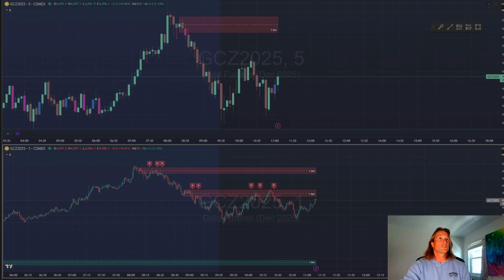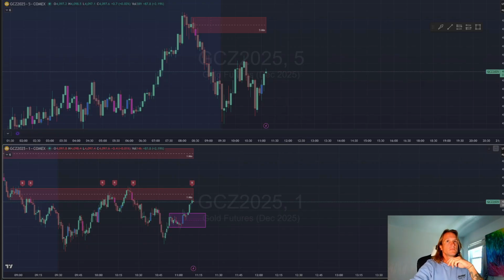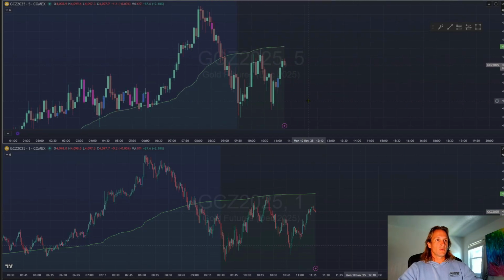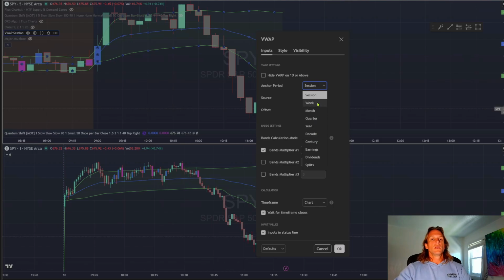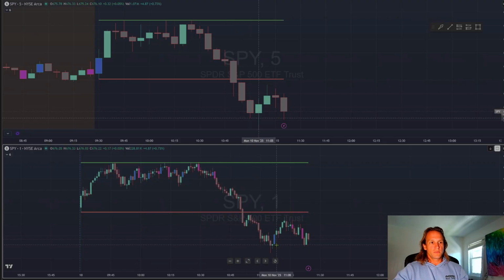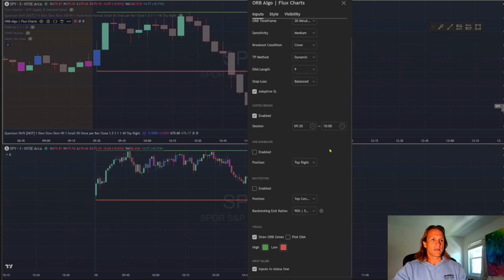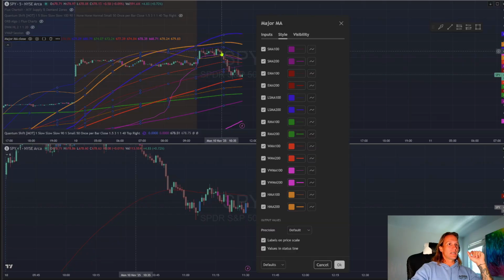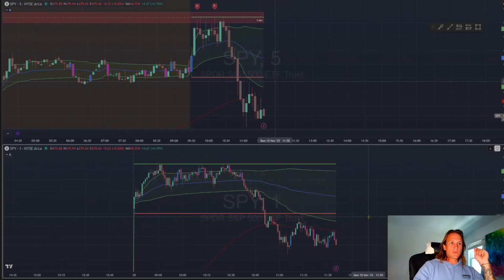TOP 3 FREE INDICATORS FOR TRADING STOCKS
📈 TOP 3 FREE INDICATORS Every New Trader MUST Know! (VWAP, EMA, ORB Explained)

Ready to take your trading game to the next level — without spending a dime? In this video, we break down 3 of the best free indicators every beginner trader should master:
✅ VWAP (Volume Weighted Average Price) – Learn how to spot true market trends and find the best entry points.
✅ EMA (Exponential Moving Average) – Discover how this powerful trend indicator helps you time your trades perfectly.
✅ ORB (Opening Range Breakout) – Understand how to catch high-momentum plays right out of market open.

Whether you’re day trading, swing trading, or just getting started, these indicators can help you:
🚀 Identify strong setups
💡 Avoid false breakouts
💰 Build confidence in your strategy

🎯 What You’ll Learn:

How each indicator works

The best ways to combine VWAP, EMA, and ORB

Real examples of how traders use them daily

📊 Tools Used:
TradingView (Free)
ThinkorSwim
Webull

💬 Drop a comment: Which indicator do YOU rely on the most?